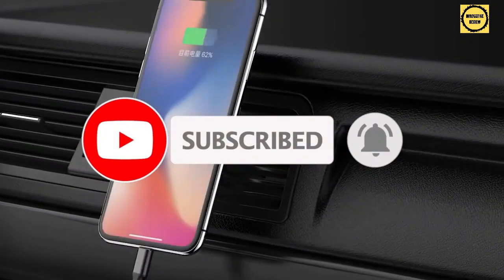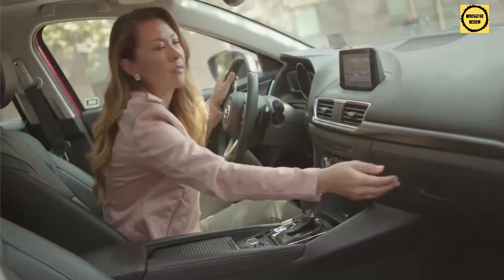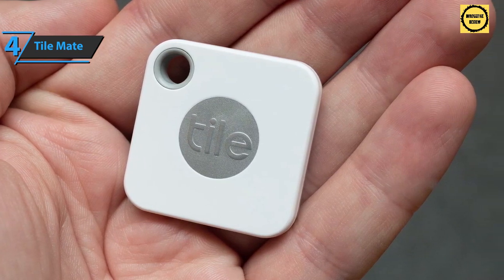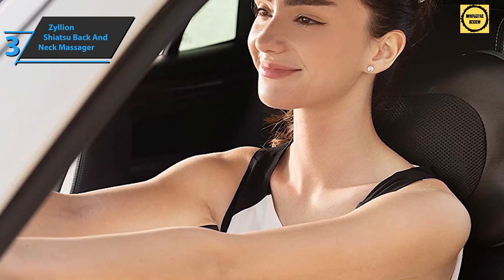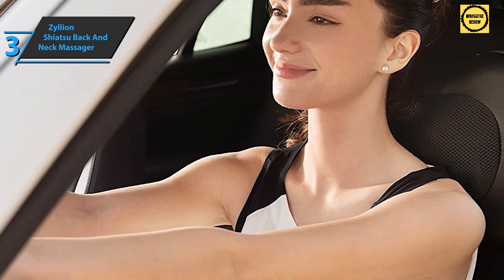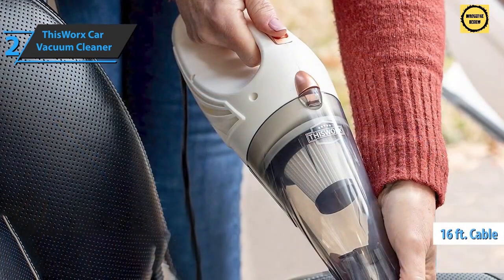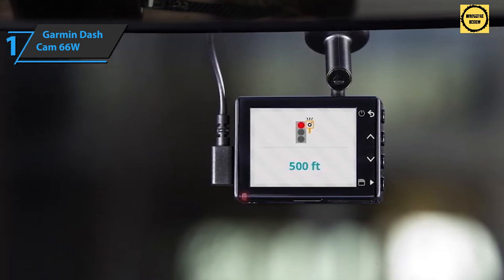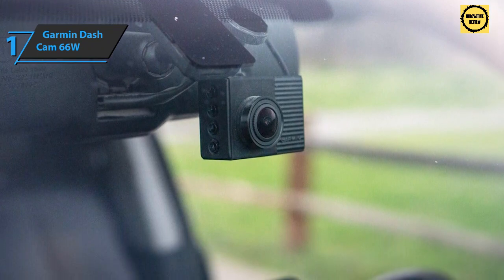Top 5 Best Car Accessories in 2023 | Best Car Gadgets | Review & Buying Guide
Links to the Best Car Accessories 2023

► 5. Maxboost Car Mount -
► 4. Tile Mate -
► 3. Zyllion Shiatsu Back And Neck Massager -
► 2. ThisWorx Car Vacuum Cleaner -
► 1. Garmin Dash Cam 66W -

We have just laid out the top 5 best car accessories on  2023. In 5th place is the Maxboost Car Mount, our pick for the best phone holder car accessory . In 4th place is the Tile Mate, our pick for the best car accessory for keys. In 3rd place is the Zyllion Shiatsu Back And Neck Massager, our pick for the best massager car accessory . In 2nd place is the ThisWorx Car Vacuum Cleaner, our pick for the best car vacuum car accessory. In 1st place is the Garmin Dash Cam 66W, our pick for the best dash cam car accessory.

"All claims, guarantees and product specifications are provided by the manufacturer or vendor. Innovative Review cannot be held responsible for these claims, guarantees or specifications"

Innovative Review is a participant in the Amazon Services LLC Associates Program, an affiliate advertising program designed to provide a means for sites to earn advertising fees by advertising and linking to Amazon.com. As an Amazon Associate, I earn from qualifying purchases.